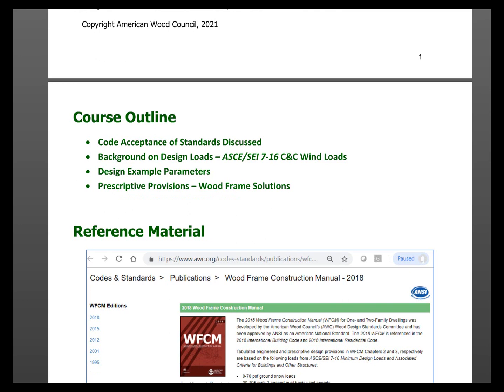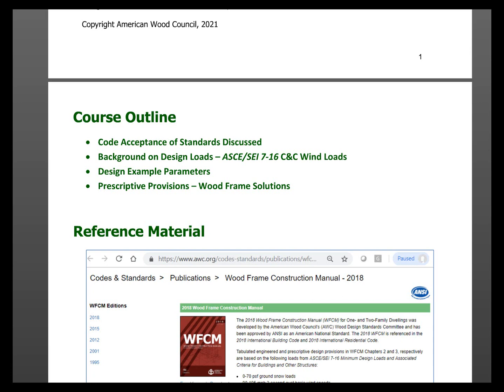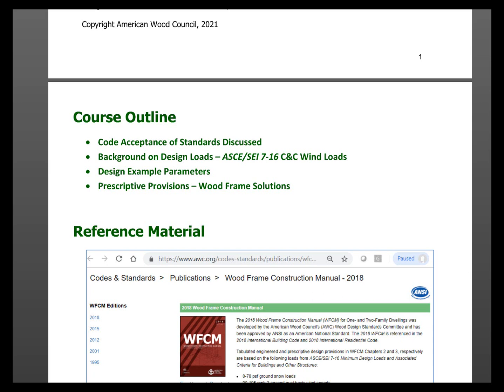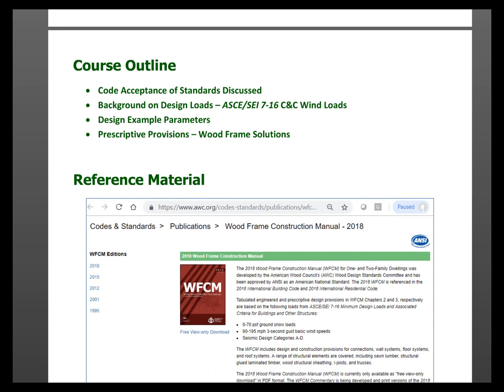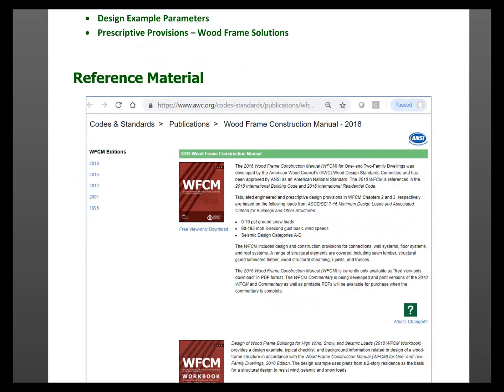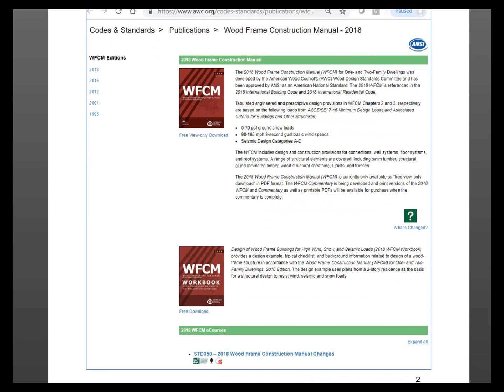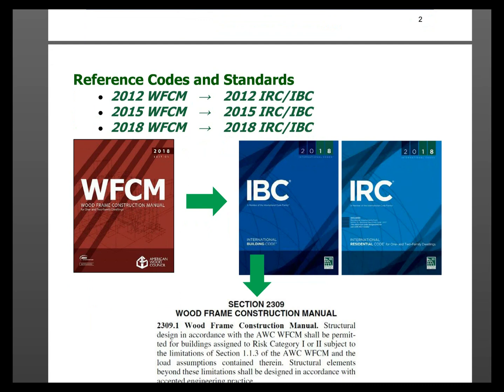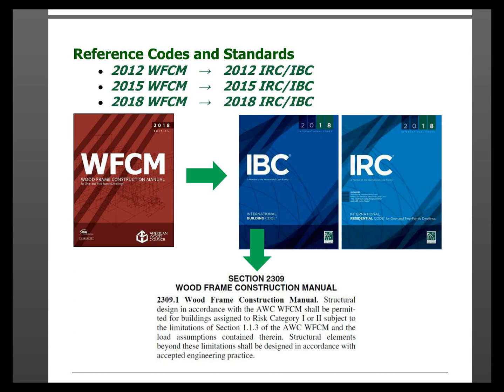Designing for ASCE 7-16 Wind Loads per the 2018 WFCM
The Wood Frame Construction Manual (WFCM) for One- and Two-Family Dwellings (ANSI/AWC WFCM-2018) is referenced in the 2018 International Building Code (IBC) and 2018 International Residential Code (IRC). The 2018 WFCM uses gravity and lateral loads based on ASCE 7-16 Minimum Design Loads and Associated Criteria for Buildings and Other Structures which includes increased components and cladding roof wind loads. Design of Wood Frame Buildings for High Wind, Snow, and Seismic Loads (2018 WFCM Workbook) includes a design example, helpful checklist, and background information for design of a wood-frame structure in accordance with the 2018 WFCM. Using plans from a 2-story residence, a structure is prescriptively designed to resist high wind, seismic, and typical residential gravity loads. This webinar deals specifically with design of roof systems, and appropriate connections between roof, floor, wall, and foundations to maintain load path for wind uplift. New shear wall aspect ratio limits for wind will also be examined. It is strongly encouraged to have an understanding of the changes to the 2018 WFCM prior to this course.